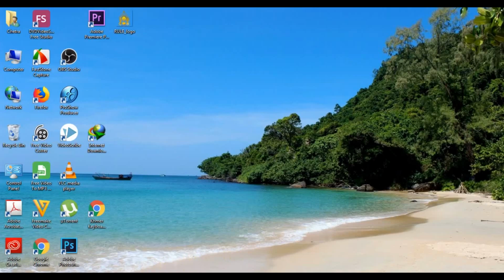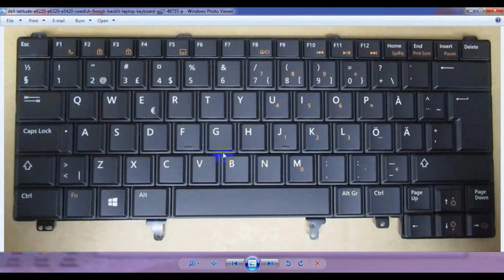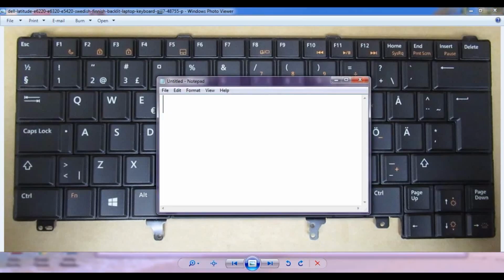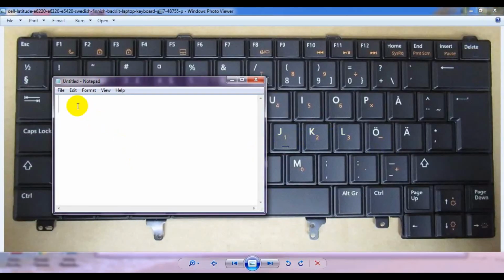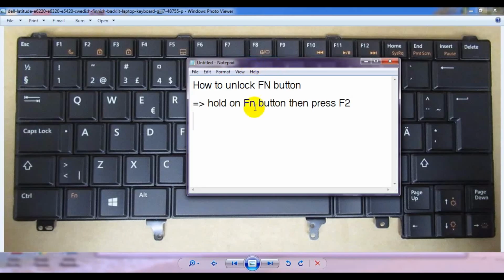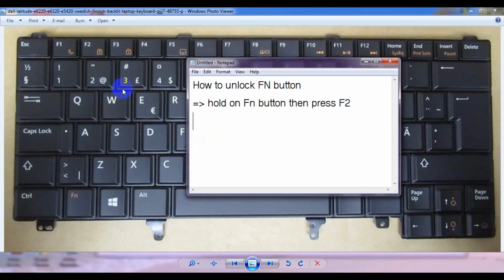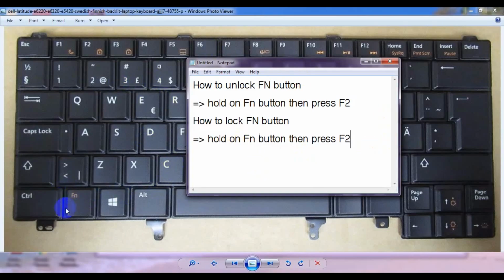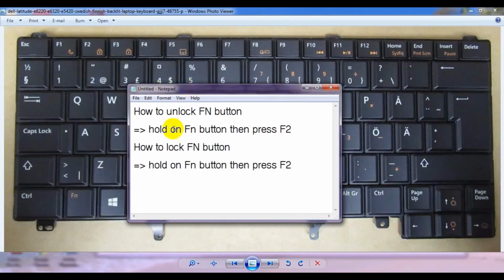how to unlock FN Button 2019 - របៀបដោះសោរ​ Keyboard ជាប់ FN lock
English speaking on how to lock and unlock keyboard with FN locking.